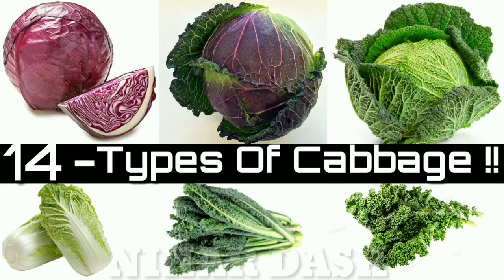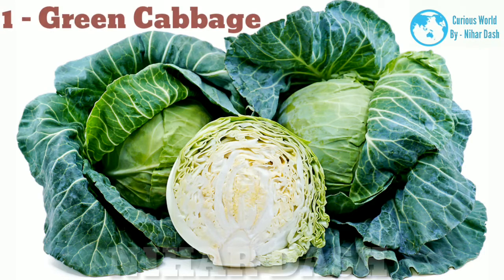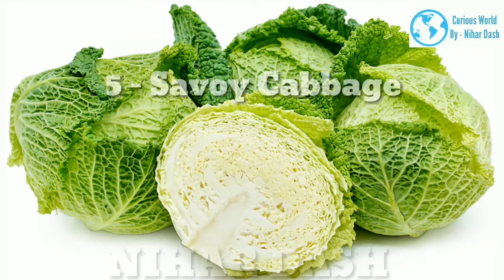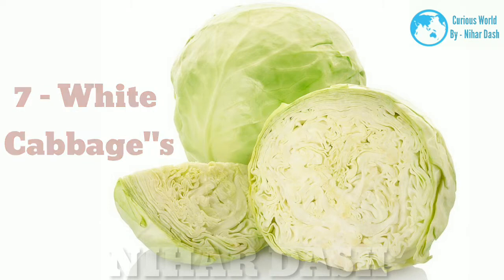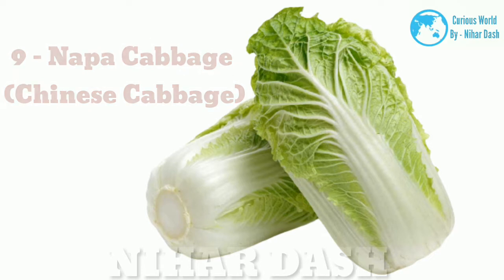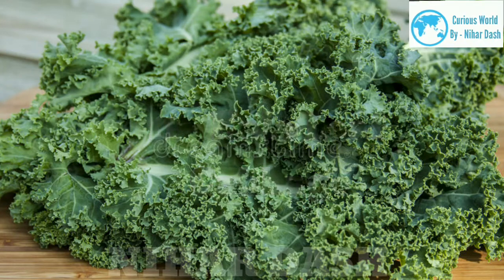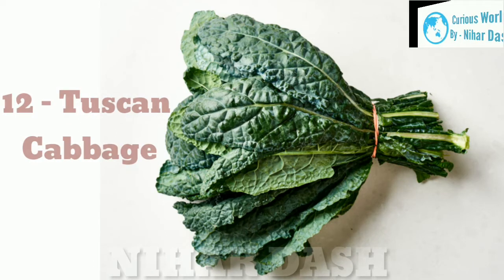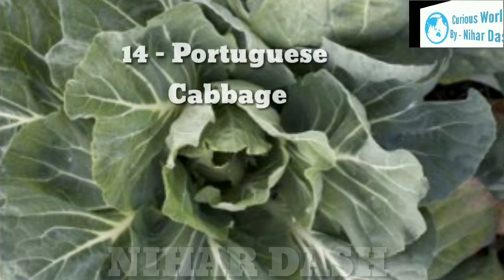14 - Types of Cabbage"s / Cabbage Catagory / Cabbage Cultivation / Catagory of Cabbage / Cabbage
14 - Types of Cabbage"s / Cabbage Catagory / Cabbage Cultivation / Catagory of Cabbage / Cabbage